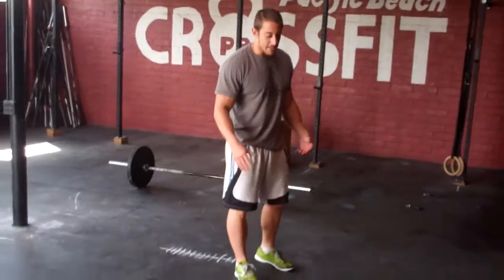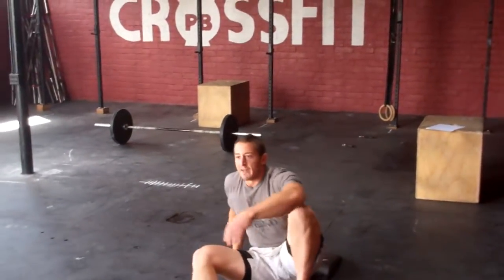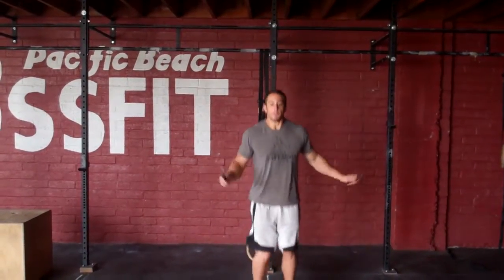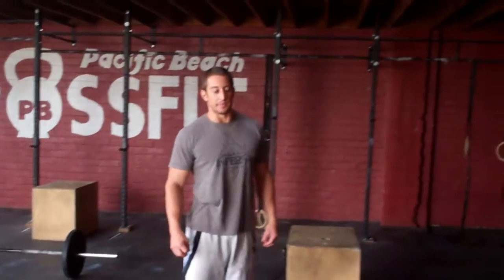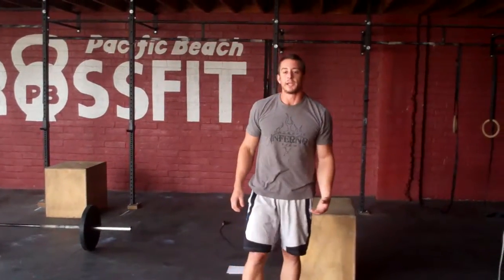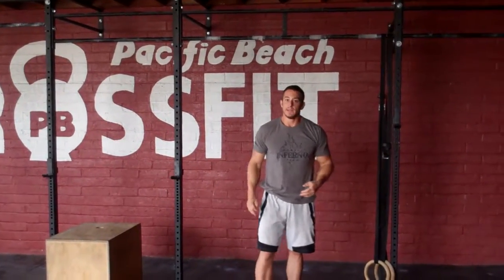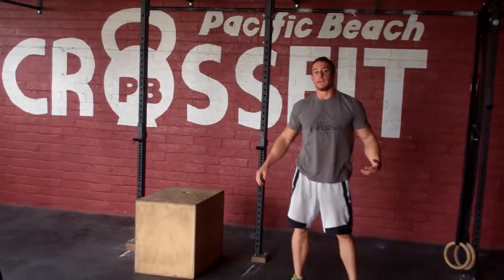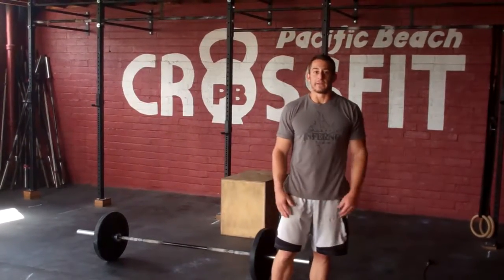CrossFit PB WOD Blog - 10-16-12